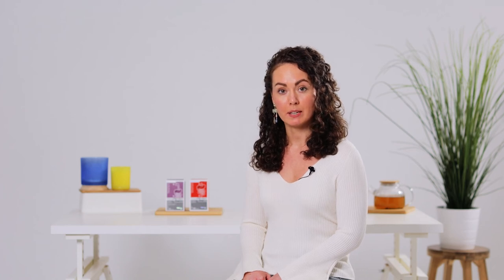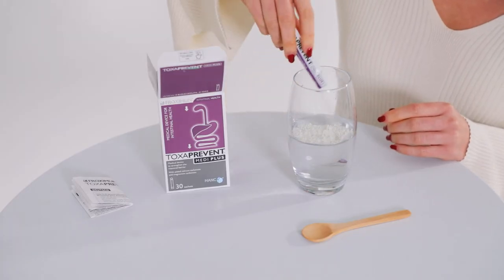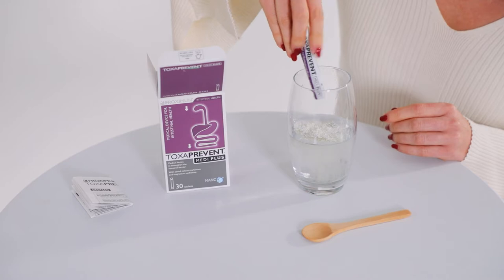Why Toxaprevent and L. reuteri DSM17648 work to naturally treat the symptoms of helicobacter pylori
Why does Toxaprevent Medi Plus Sachets and L. Reuteri DSM17648 work to treat Helicobacter Pylori in the stomach?

Toxaprevent Medi Plus Sachets target the stomach. The sachets work quickly and naturally, soothing your stomach and alleviating your symptoms related to H. Pylori.

Over 5 days whilst following our natural, safe and effective programme, the ammonium shield that the stomach bacteria uses to protect itself and survive in your stomach is broken down, leaving the H.Pylori bacteria exposed to the acidic stomach conditions. Gastric acid is then able to get to work, killing off the infestation and eliminating the H. Pylori.
This detoxes the ammonium, and reduces the burden being placed on your liver by the H. Pylori bacteria.

Alongside this, the simple and effective addition of L Reuteri DSM 17648 also known as Pylopass, a natural and proven bacteria strain, is added due to its ability to bind to H. Pylori and remove it from the body via our natural bowel movement.

This safe, natural and soothing 5 day process allows your body to detox H Pylori, relieving your associated symptoms and restoring your digestive health.

Toxaprevent Medi Pure capsules support your digestive health and body further by absorbing and naturally expelling histamine and ammonium that has been produced by H Pylori from the lower digestive tract via natural bowel movements. This stops the symptoms you are experiencing from the Helicobacter Pylori and stops histamine being absorbed in the digestive tract, where it could continue to cause histamine related symptoms.

Removing these toxins will provide relief for the digestive system from associated symptoms whilst also reducing the stress being placed on your liver.

Presented by April Galbraith, Naturopathic Nutritional therapist & Medical thermographer BA, DipCNM, mANP from the Nouveau Healthcare team. Medically checked by Gaya Neault BSc Chemistry with Medicinal Chemistry.

Scientific References:

Detection of Helicobacter pylori with stool antigen test in children with gastroesophageal reflux disease. The American Journal of Gastroenterology; New York Vol. 96, Iss. 6,  (Jun 2001). Demir, Hülya; Ercis, Serpil; Koçak, Nurten; Hasçelik, Gülsen; Ozen, Hasan; et al.

Synopsis of the Polyvalent Qualities of Zeolite-Clinoptilolite and the Proposed Uses Within
the Namibian Medical, Pharmaceutical, Industrial and Economical Sectors: A Proposal for an
Integrated Research. Barbara Kahler. Pg 54-57

( also applies to histamine intolerance, allergies & toxicity/heavy metals)

Antibacterial activity of Zn-loaded Cuban zeolite against Helicobacter pylori in comparison to its Na-loaded and unmodified counterparts. Guido Cerri, Mauro Farina, Antonio Brundu, Elisabetta Gavini,  Andrea Salis, Wilfried Dathe
Antibacterial activity of Na-clinoptilolite against Helicobacter pylori: in-vitro tests, synergistic effect with amoxicillin and stability of the antibiotic formulated with the zeolite. MauroFarina, AntonioBrundu, Maria Cristina Bonferoni, ClaudiaJuliano, GiovannaRassu, ElisabettaGavi, Guido Cerr.
Histamine-binding capacities of different natural zeolites: a comparative study. Thangaraj Selvam, Wilhelm Schwieger, Wilfried Dathe.

Critical Review on Zeolite Clinoptilolite Safety and Medical Applications in vivo. Sandra Kraljević Pavelić, Jasmina Simović Medica, Darko Gumbarević, Ana Filošević, Nataša Pržulj and Krešimir Pavelić.